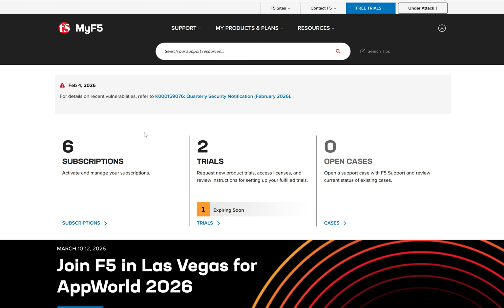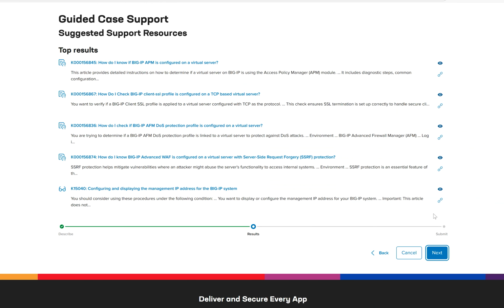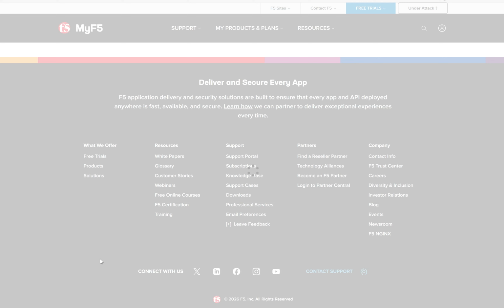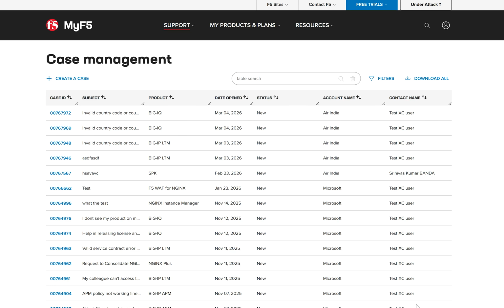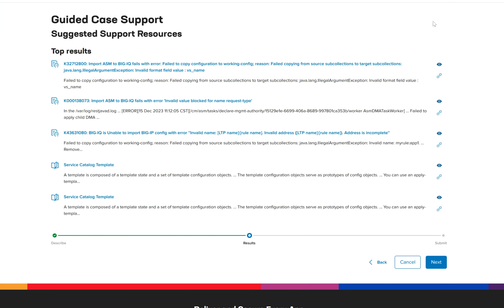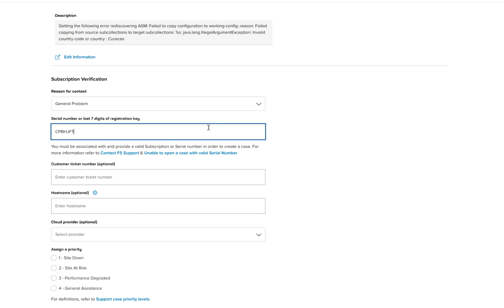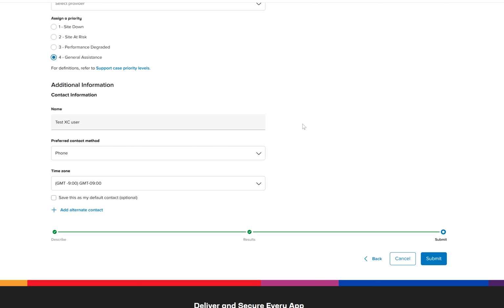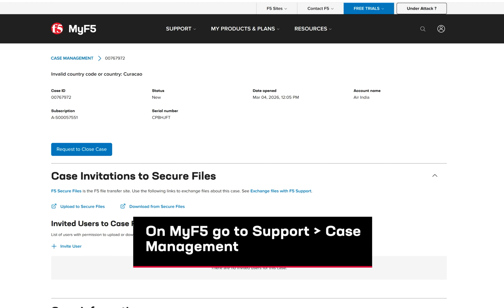Use Guided Case Support on MyF5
In this video, MyF5 shows you how to use Guided Case Support when you need to create a case.